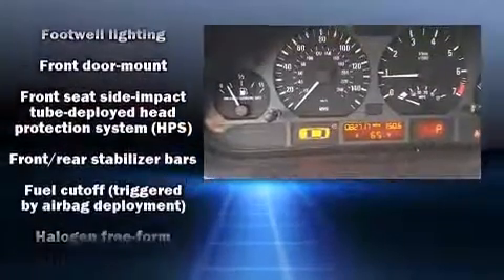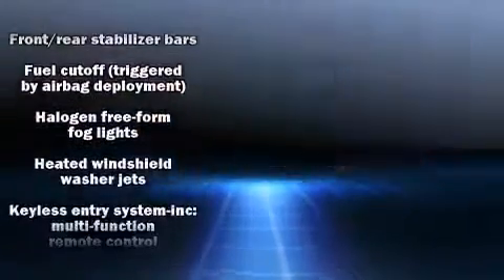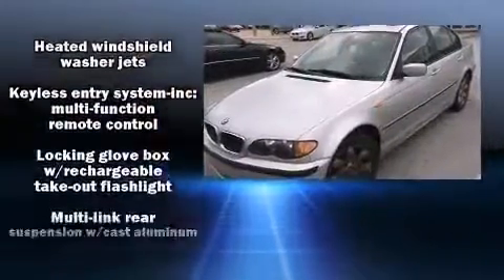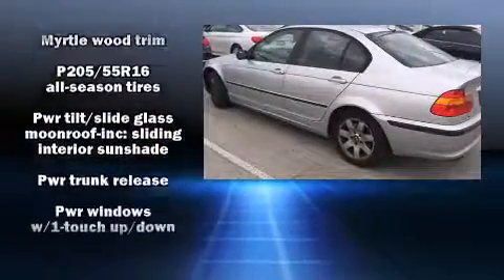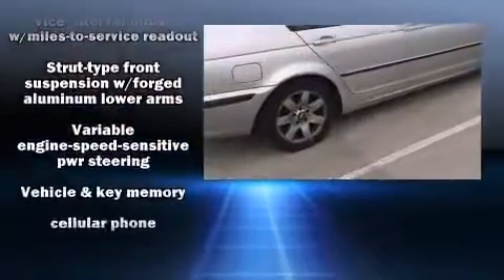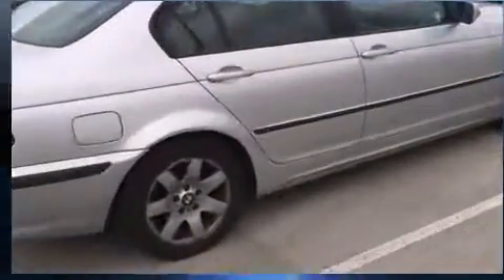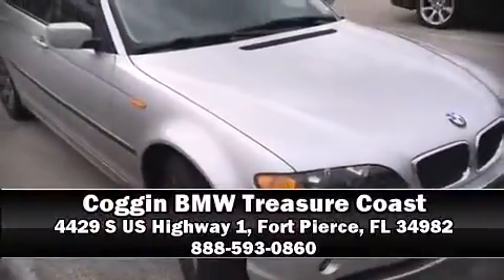2005 BMW 325i in Fort Pierce, FL 34982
4429 S US Highway 1

The 2005 BMW 3-Series. Smooth gearshifts are achieved thanks to the refined 6 cylinder engine, and for added security, dynamic Stability Control supplements the drivetrain. BMW prioritized handling and performance with features such as: delay-off headlights, adjustable headrests in all seating positions, an outside temperature display, power moon roof, rain sensing wipers, power windows, and 1-touch window functionality. Safety equipment has been integrated throughout, including: head curtain airbags, front SIDE impact airbags, traction control, ignition disabling, and 4 wheel disc brakes with ABS. Brake assist technology provides extra pressure when applying the brakes. It also arrives with a Carfax history report, providing you peace of mind with detailed information. We have a skilled and knowledgeable sales staff with many years of experience satisfying our customers needs. We'd be happy to answer any questions that you may have.